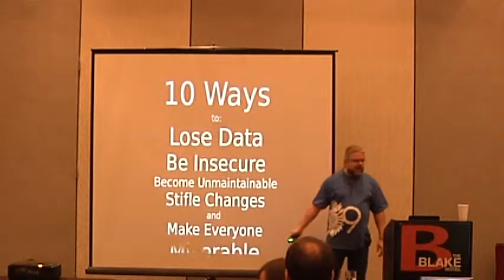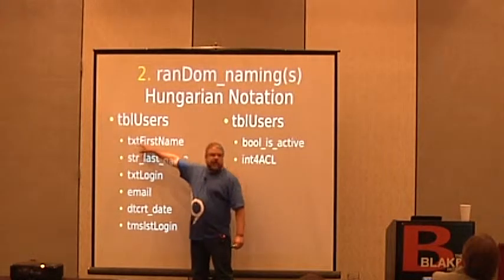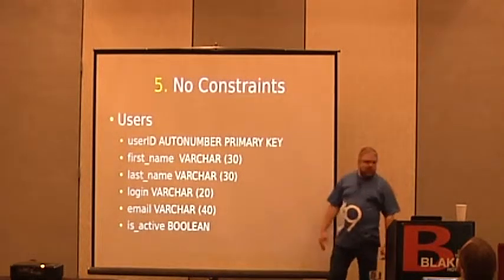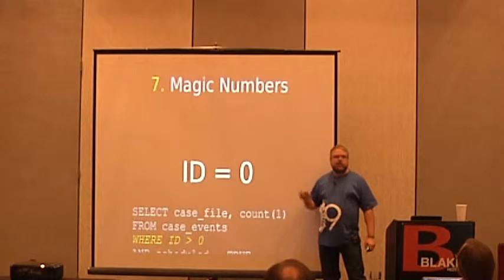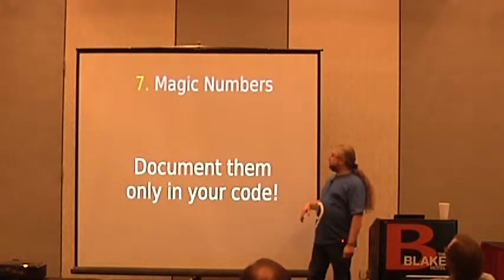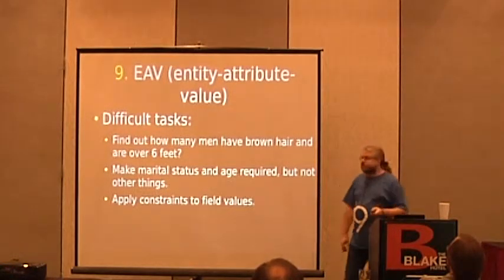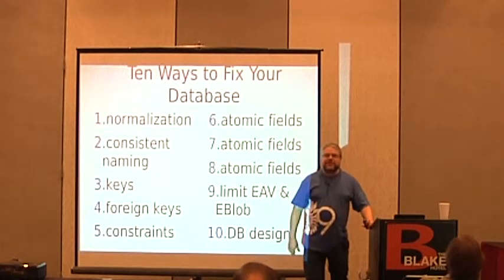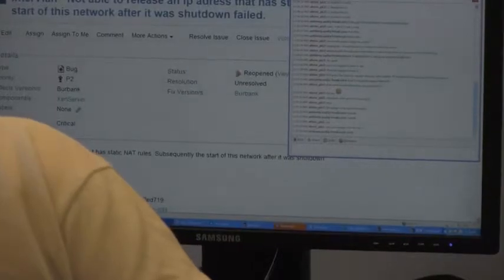2012 SouthEast LinuxFest - ODBC - Josh Berkus - 10 Ways To Wreck Your Database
2012 SouthEast LinuxFest
Open Database Camp (ODBC)

Josh Berkus - 10 Ways To Wreck Your Database